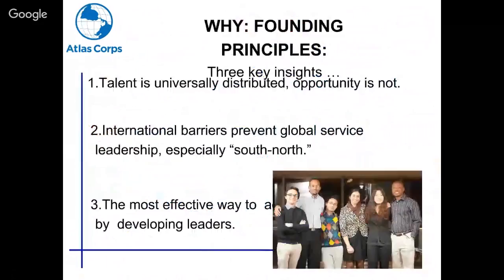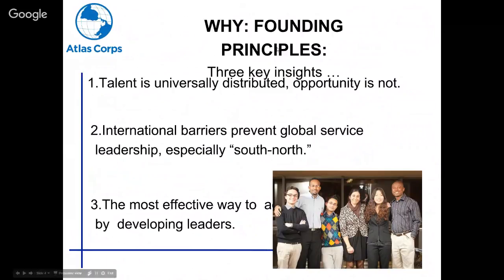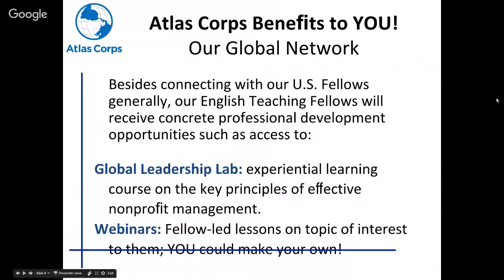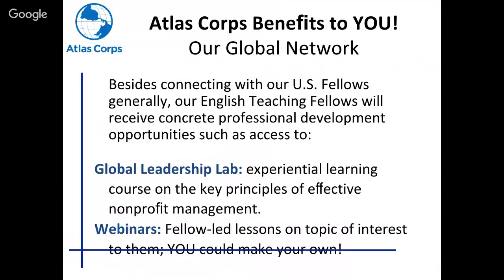Atlas Corps Teaching Fellowship Webinar!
Learn more about the the Atlas Corps English Teaching Fellowship!